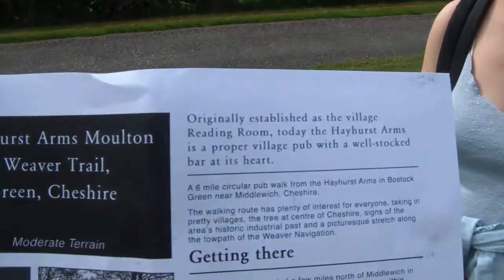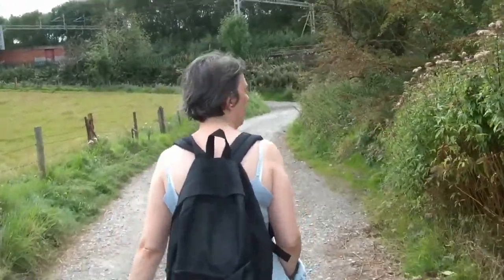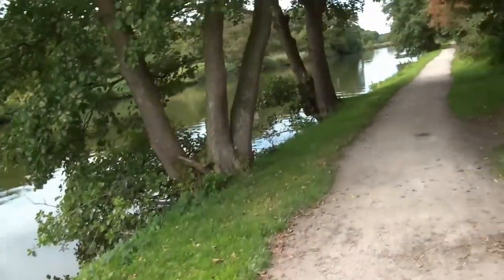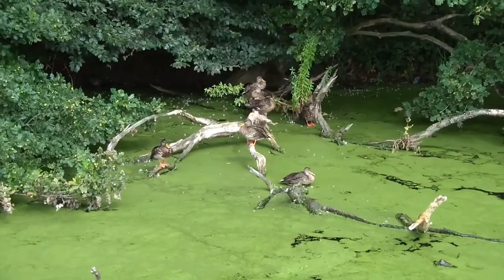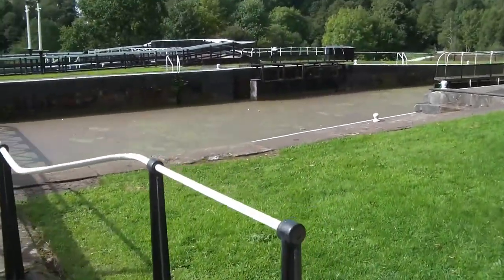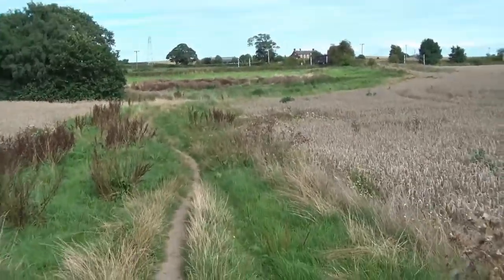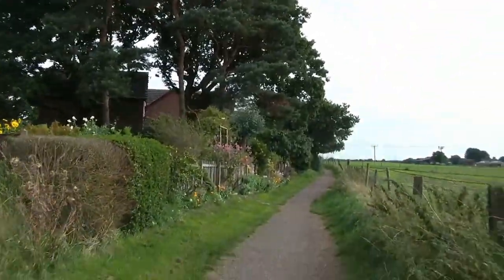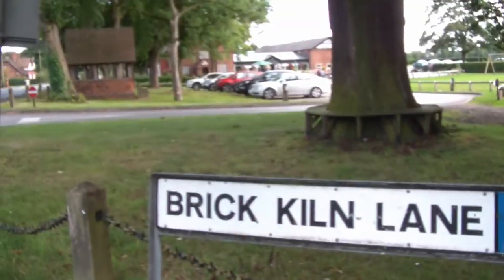Hayhurst Arms Moulton and River Weaver Trail Bostock Green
We did the Hayhurst Arms Moulton and River Weaver Trail Bostock Green circular walk on the 27th August 2017
A nice walk that took us 3 hours, and we covered about 7 miles.
Lots of nice views and wild life as you walk across the fields, and by the river Weaver.
We took a break by the side of the Vale Royal Locks.